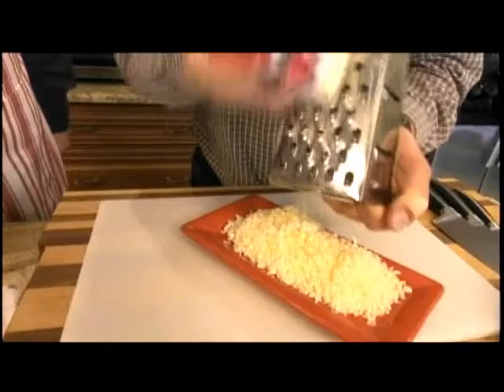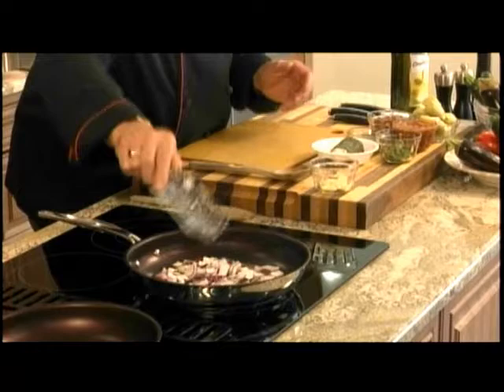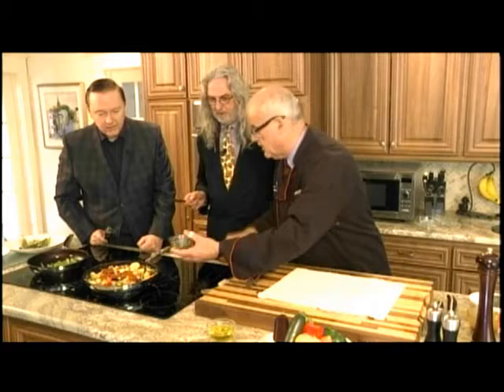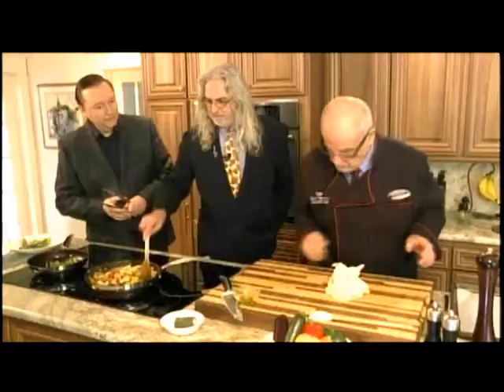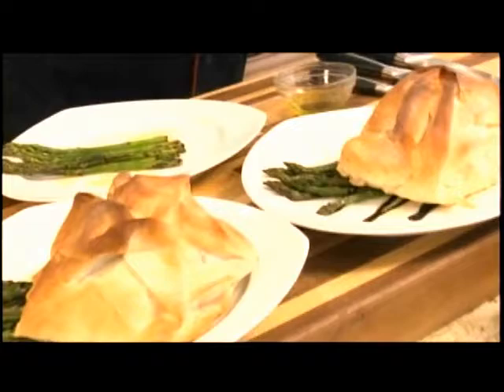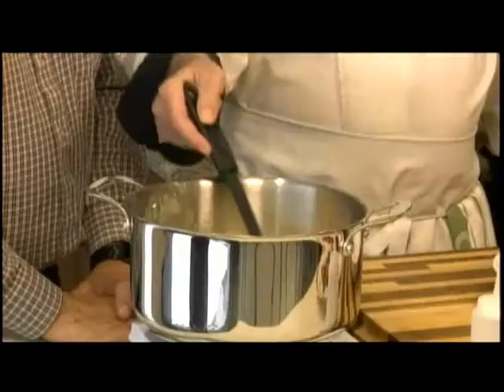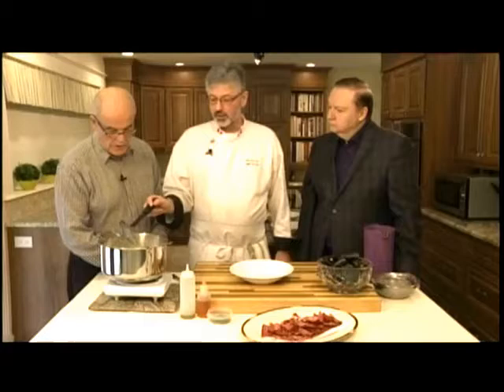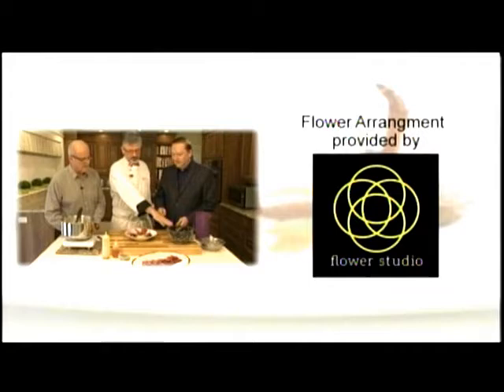One Chef One Critic E85, Guests Sandy Morris, Bob Arniel, Dishes goat cheese in phyllo, fish chowder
In episode 85 One Chef One Critic welcomed guest, Sandy Morris, for whom they cooked pan-fried Mediterranean vegetables in phyllo pastry with goat cheese. The featured food business was Chef 2 Go. Jennifer Murray Segovia made an appearance as the episode’s wine consultant. Karl and Steve wrapped up the episode by chatting with Chef 2 Go owner/chef, Bob Arniel, who demonstrated how to prepare a warming, luxe seafood chowder.
Background: In 2008 Karl Wells was asked to create a show for Rogers TV that he would co-produce and host. With the creative help of his Rogers TV co-producer, Krissy Holmes, they developed One Chef One Critic. Karl was the "critic" and Steve Watson was selected to be the "chef." It ran for 10 consecutive seasons and became one of Rogers TV's all-time popular shows. The show had three main goals: to feature an interesting community guest, to make an interesting meal, and to profile an interesting local restaurant or chef.